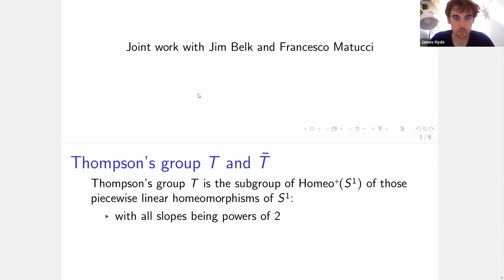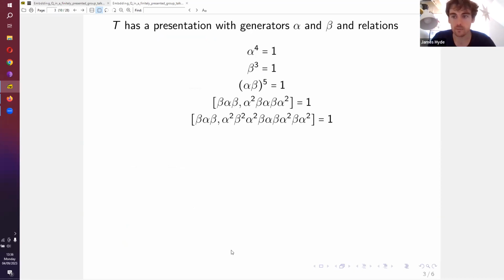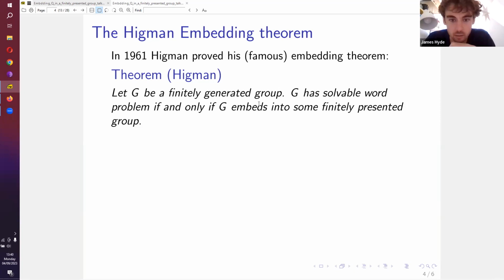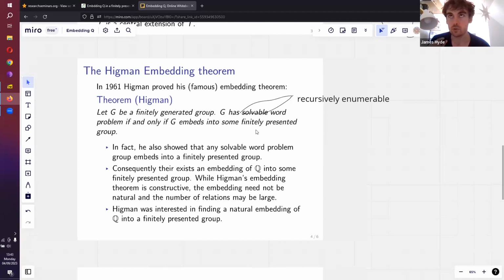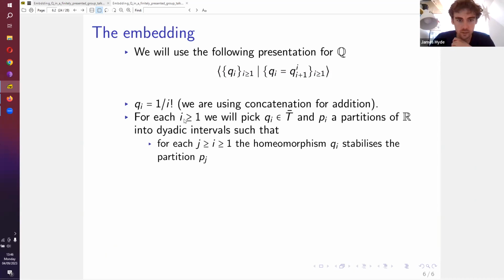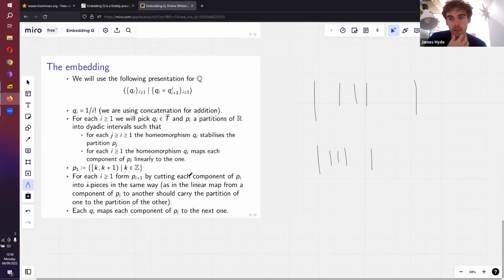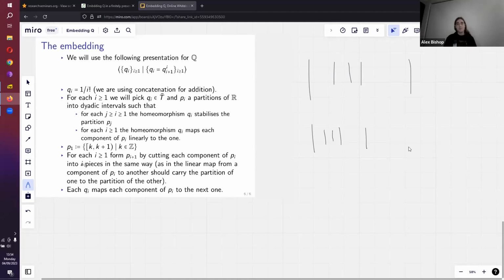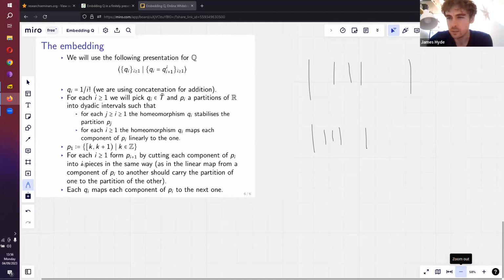WoG 2023 Talk 4.2: James Hyde - Embedding Q into a finitely presented group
Speaker: James Hyde (U. Copenhagen)

Title: Embedding Q into a finitely presented group
Abstract: I will define Thompson's group T and it's lift to the line and then describe joint work with Jim Belk and Francesco Matucci in which we give an embedding of the additive group Q into the lift of T to the line.